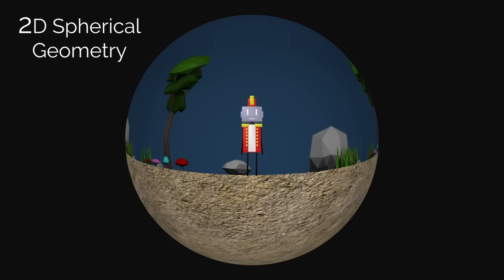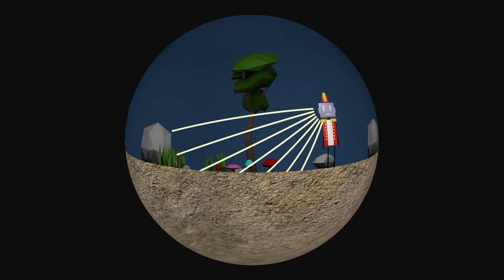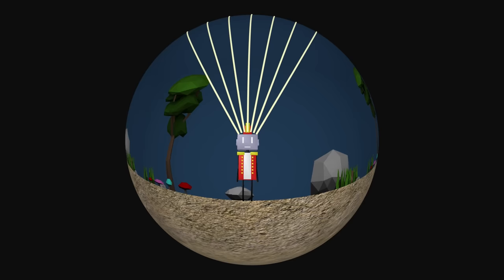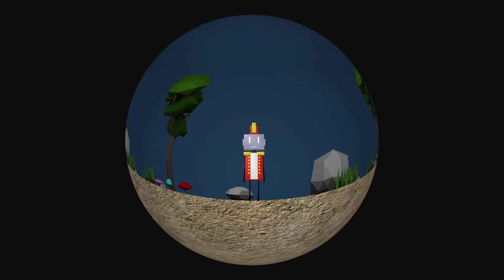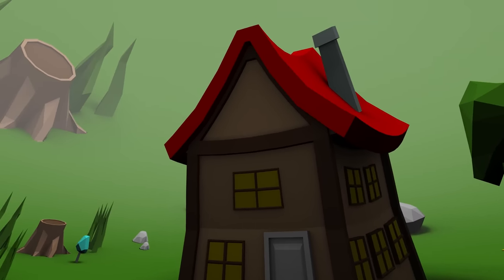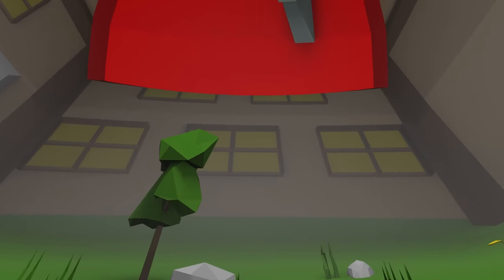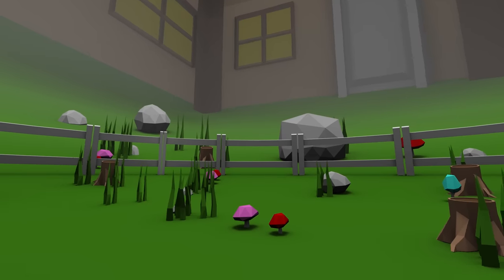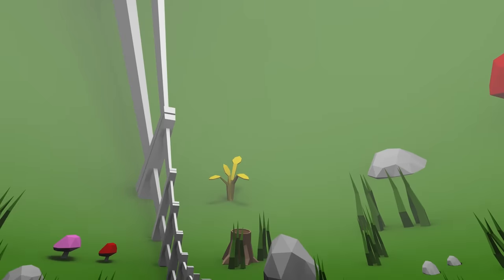Spherical Geometry Is Stranger Than Hyperbolic - Hyperbolica Devlog #2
A quick look at spherical geometry in 2 and 3 dimensions and why it looks so unusual.  This is part 2 of my Hyperbolica Devlog series, and both geometries will be in the game.  I promise I'll get to some actual game development stuff in the next video!